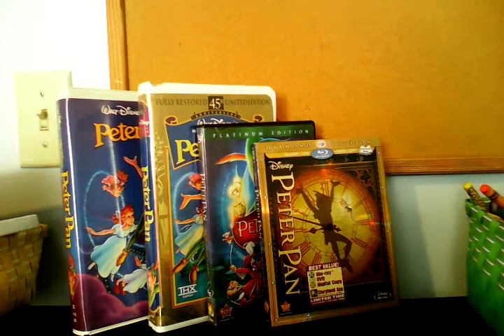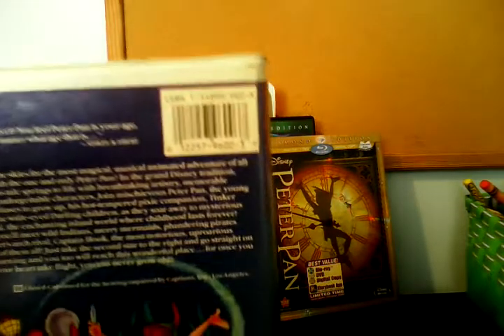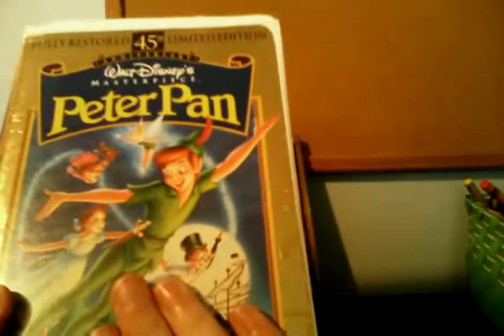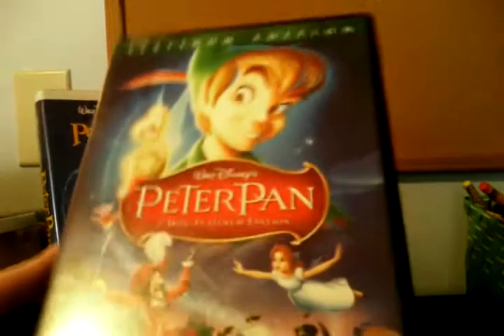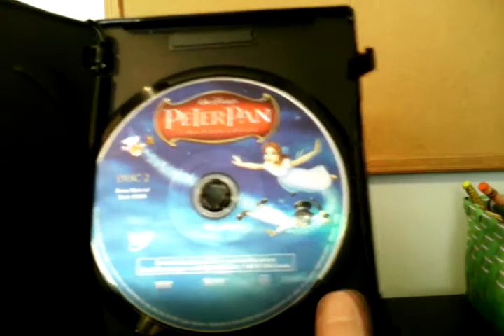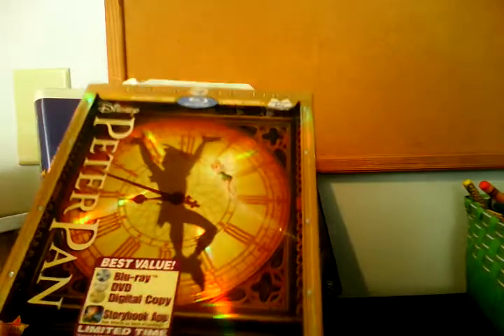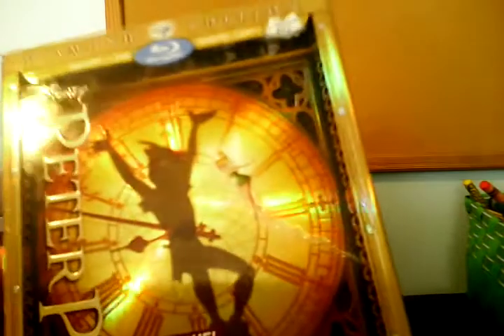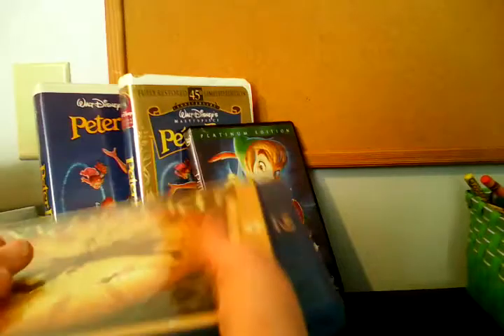4 different versions of Peter pan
I meant to say my next video would be 3 different versions of Robin Hood